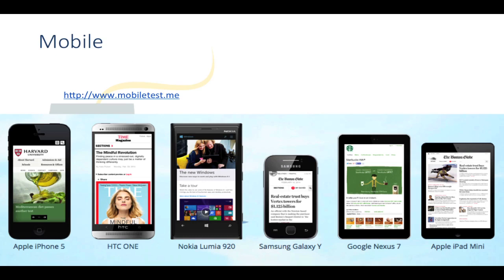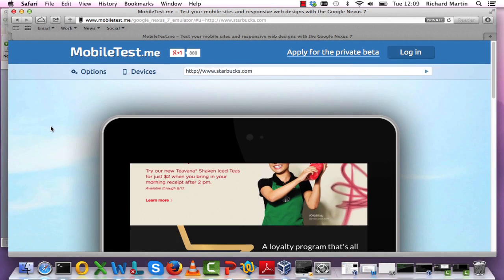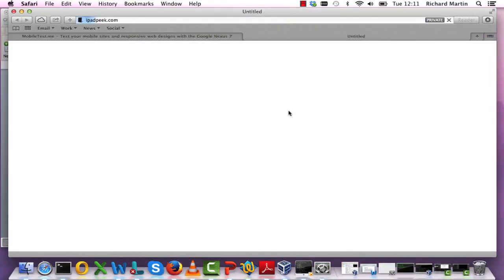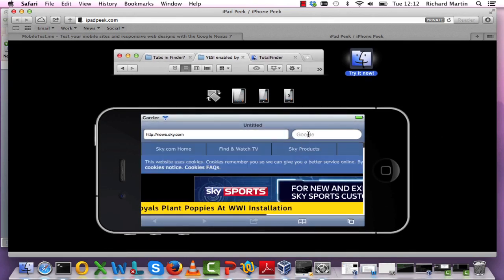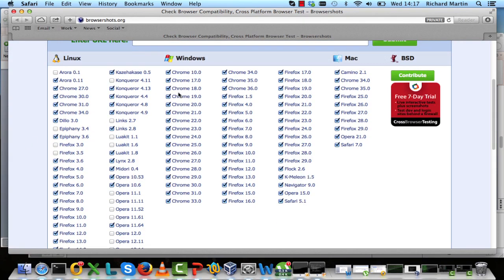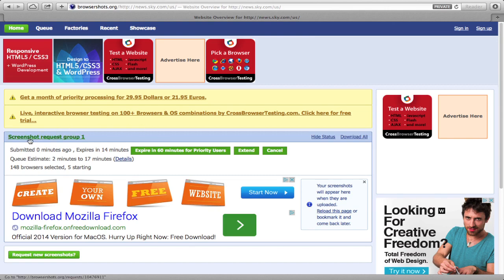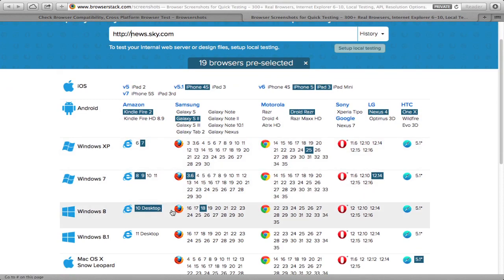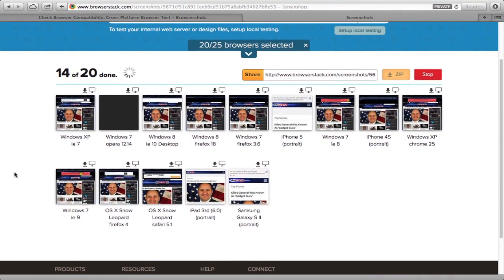13 Platform Specialization (Software Testing From Scratch Course)